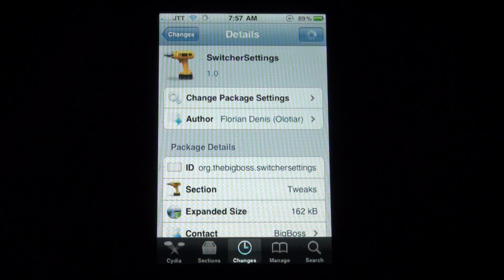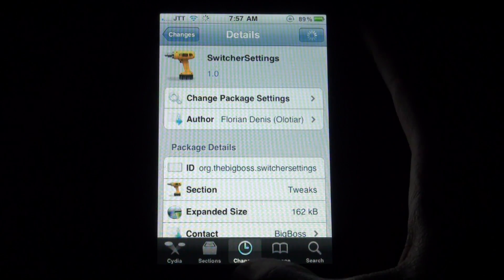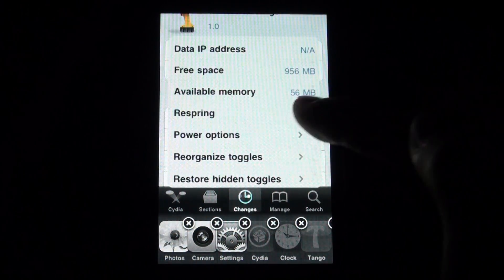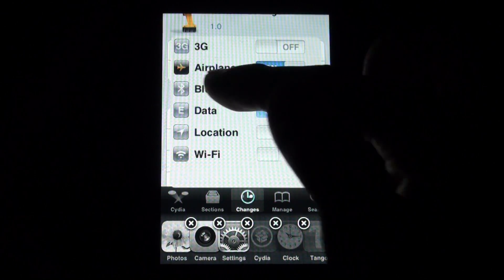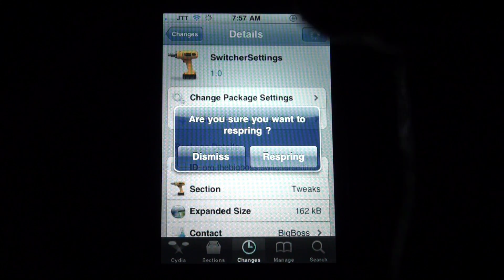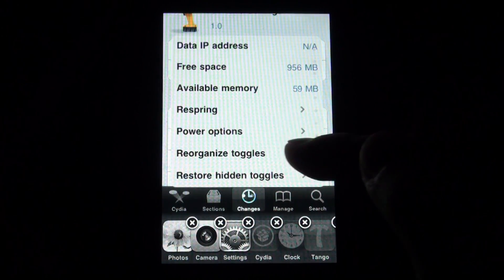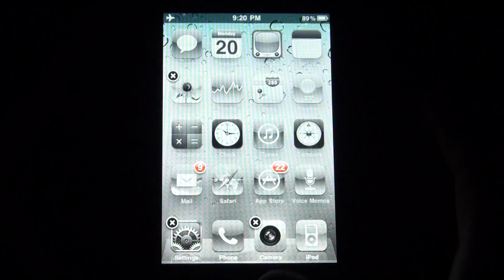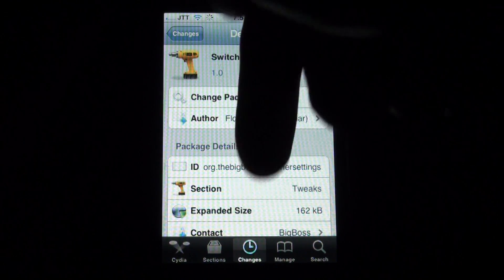SwitcherSettings - SBSettings in the Multitask Bar Cydia Tweak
SwitcherSettings allows you to reposition the SBsettings and make it appear on the page when you open up the multitask bar. You have full access to all your SBsettings Toggles. Features wifi, 3G configurations along with respring and reboot options!

Available from the bigboss repo for $2.49